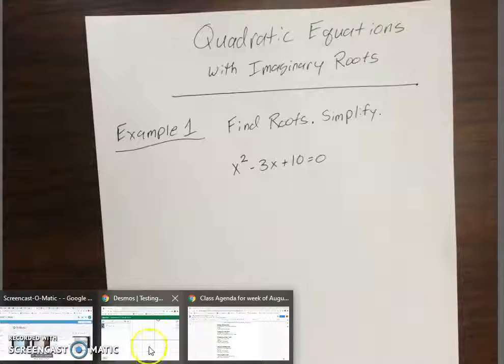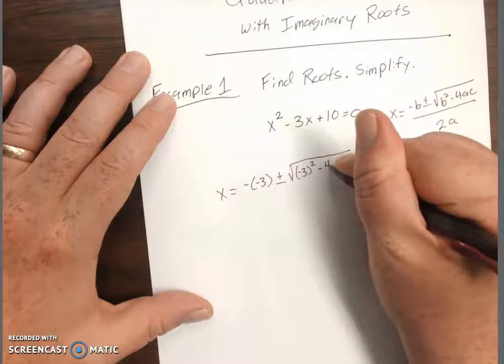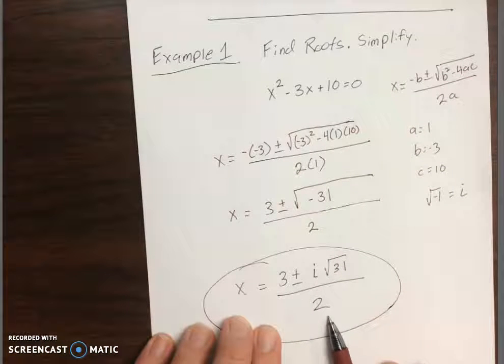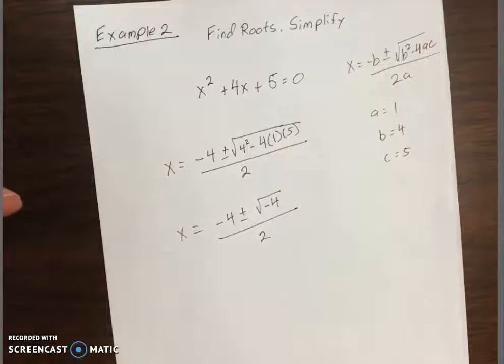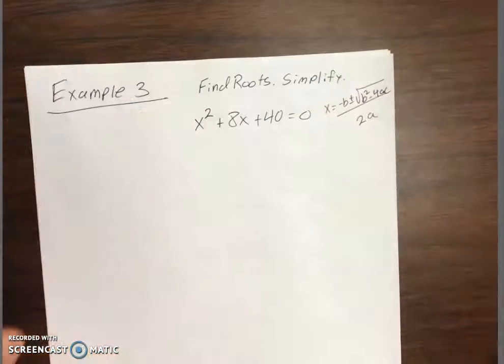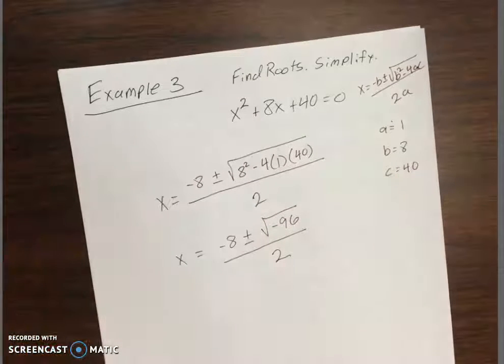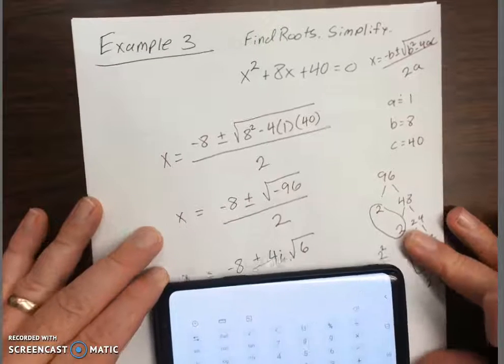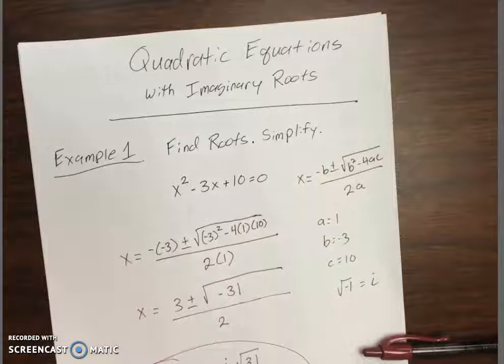Quadratic Equations with Imaginary Roots